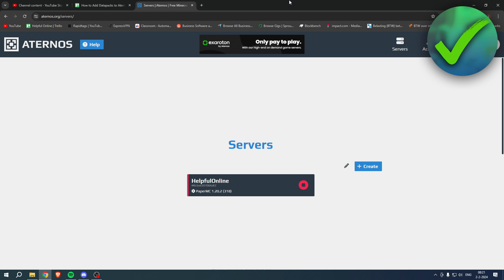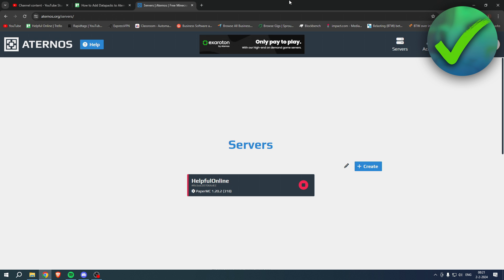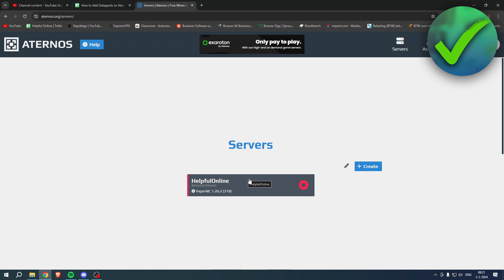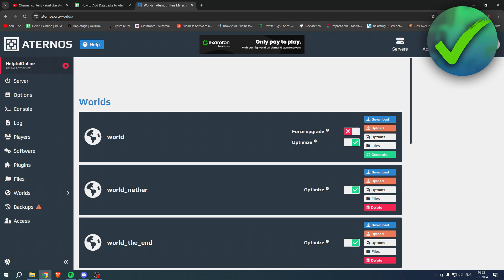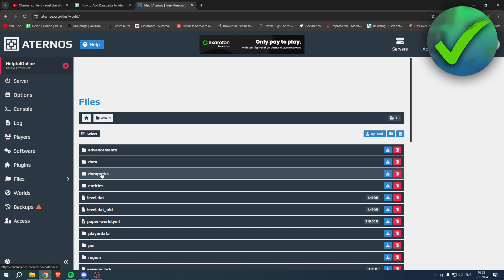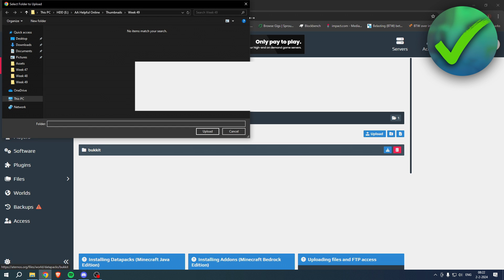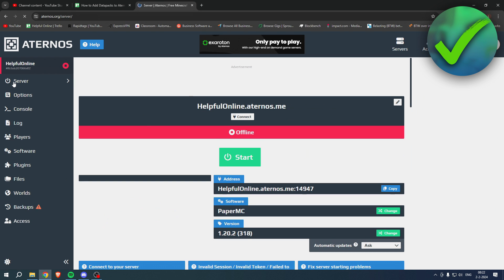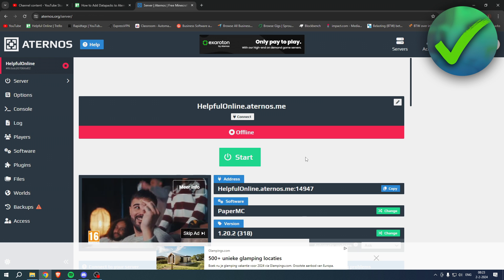How to Add Datapacks to Aternos (2025)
In this video I show you how to Add Datapacks to Aternos 2025

Do you want to know how to install data packs in minecraft server 2025? Then I'll show you how to add data packs to minecraft server easy.

This is a step by step Minecraft Aternos tutorial on how to install datapacks in aternos server and how to add datapacks to server